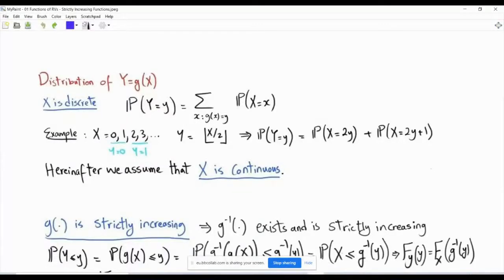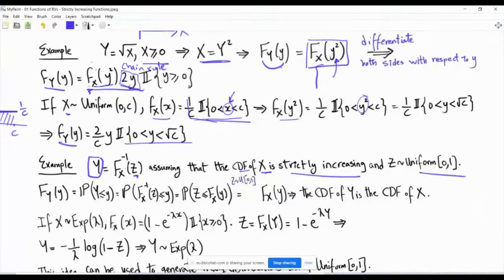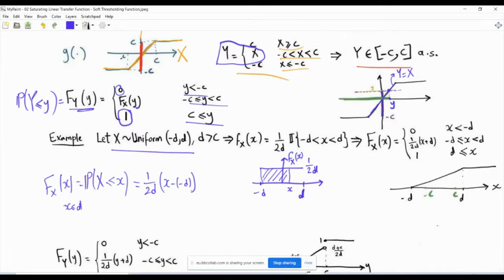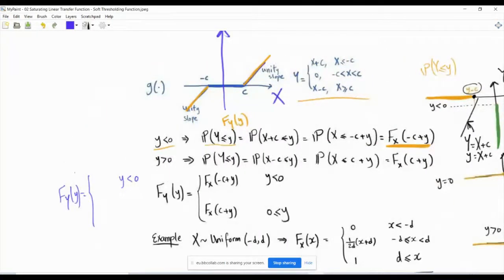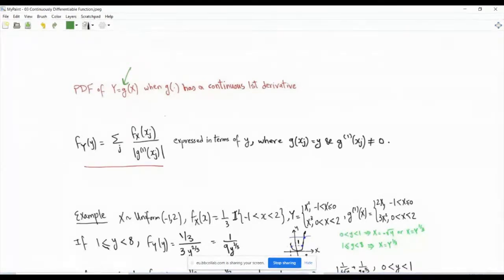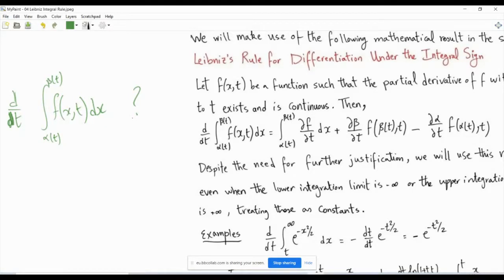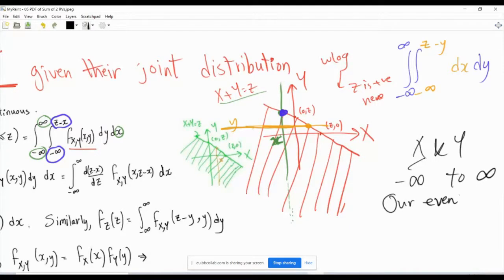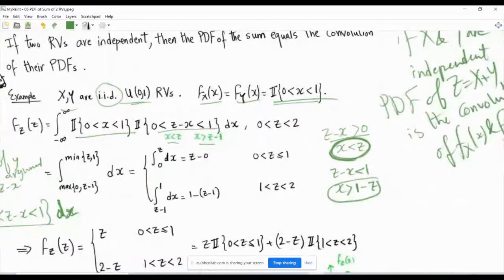12 Functions of Random Variables - Distribution of the Sum of Two Random Variables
Functions of RVs - Strictly Increasing Functions
Saturating Linear Transfer Function - Soft Thresholding Function
Continuously Differentiable Function
Leibniz integral rule for differentiation under the integral sign
CDF and PDF of Sum of 2 RVs